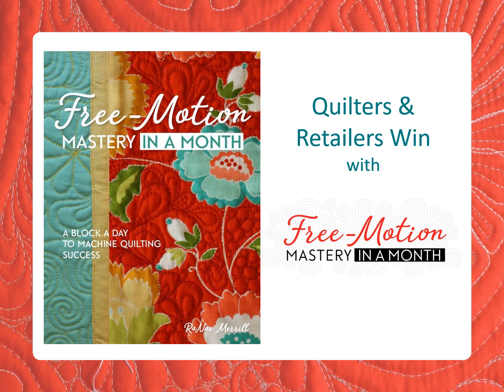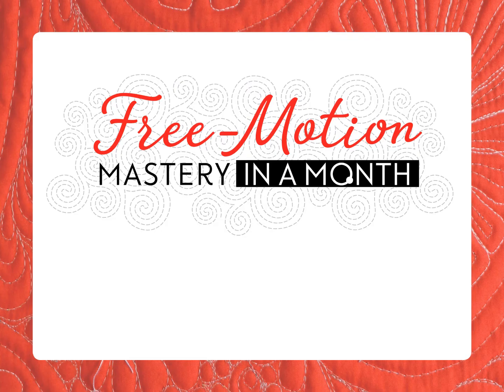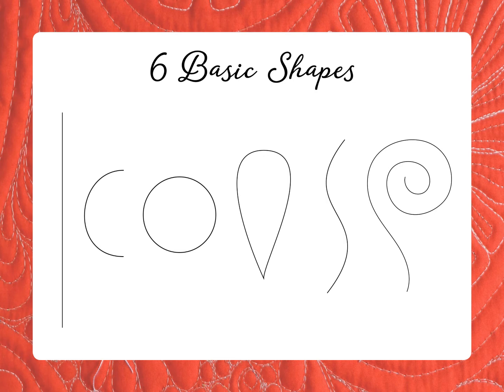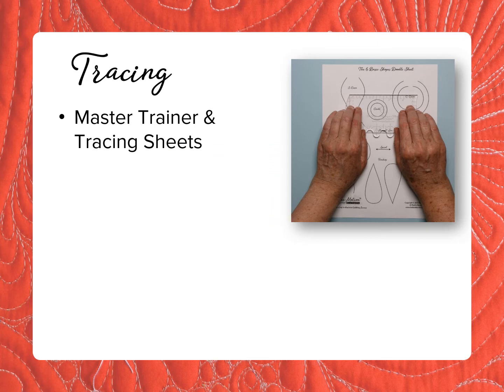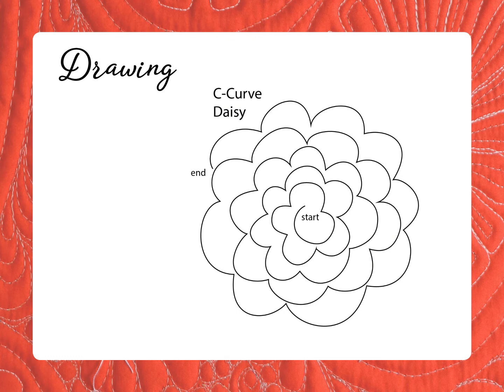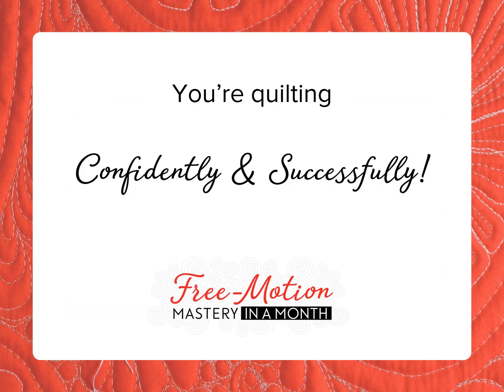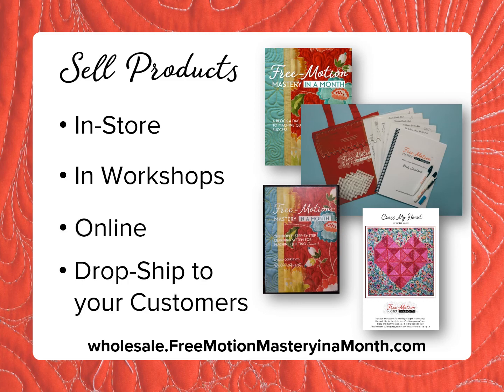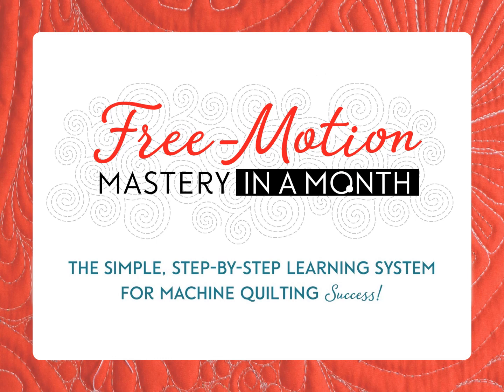Sample Lesson for Retailers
Quilt shops, learn how to use Free-Motion Mastery in a Month to engage customers and boost your bottom line